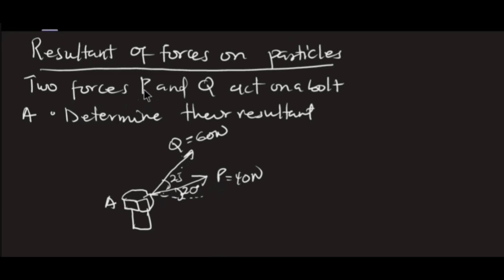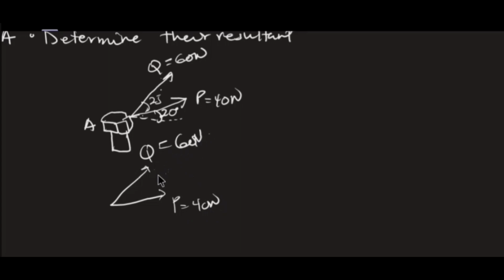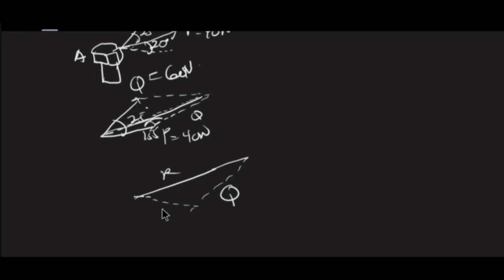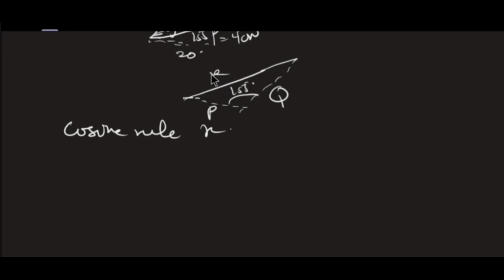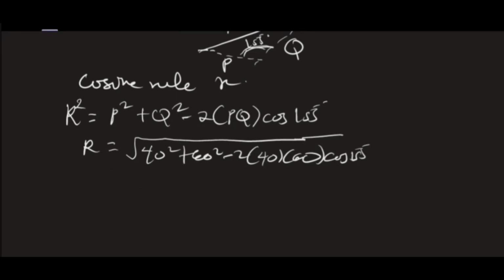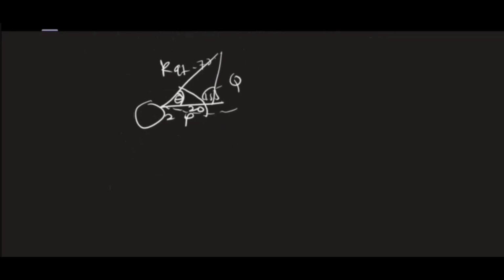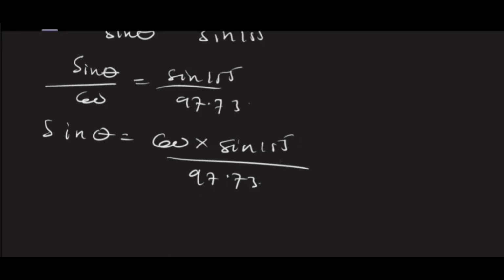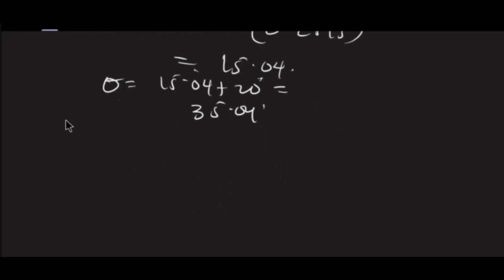how to use parallelogram law to find the resultant of forces on a particle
Embark on a journey into the world of particle dynamics with our insightful tutorial on the Resultant of Forces using the Parallelogram Law. In this video, we demystify the concept and application of parallelogram law, providing step-by-step solutions to determine the resultant force acting on particles. Whether you're a student navigating the complexities of force resolution or an enthusiast seeking practical insights into particle dynamics, this tutorial is your guide to mastering the art of applying parallelogram law in analyzing and solving real-world force problems